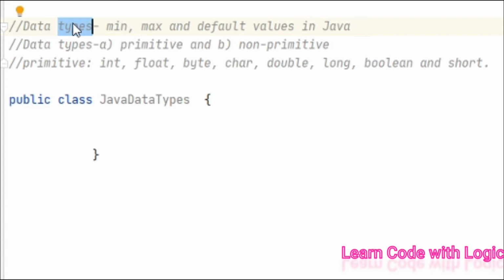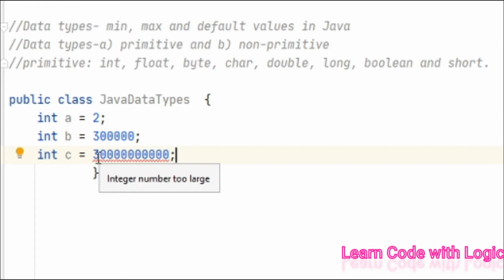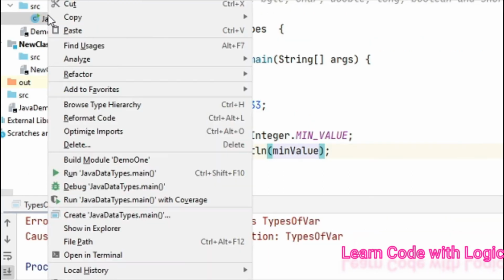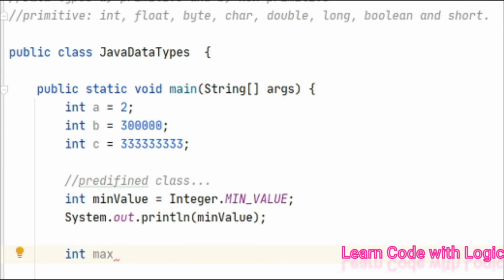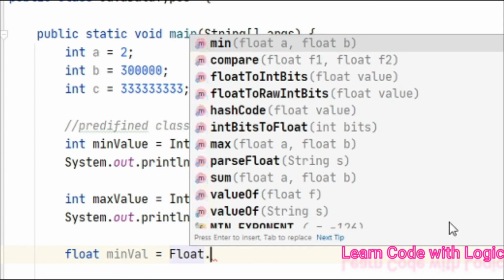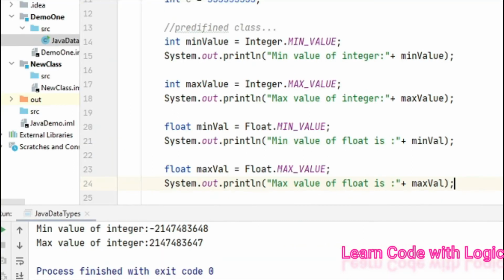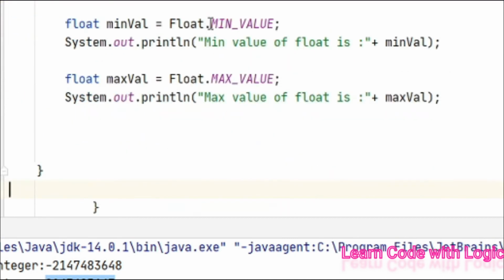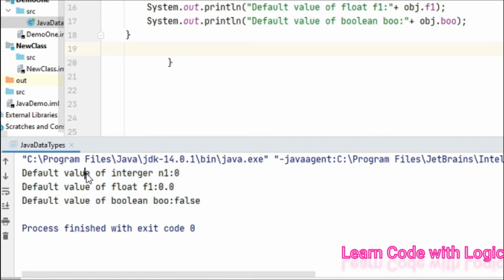Default value of data types in java || Primitive data types: The primitive data types and its range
Default value of data types in java || Primitive data types: The primitive data types include boolean, char, byte, short, int, long, float and double and its range

Types of Variables in JAVA || Variables in Java|| Instance, Local and Static variables in JAVA || OOPS concepts in JAVA || Learn Java basics